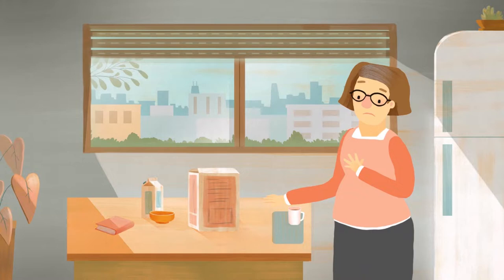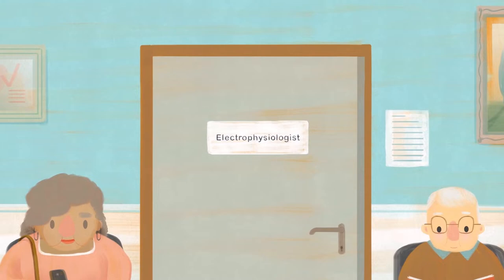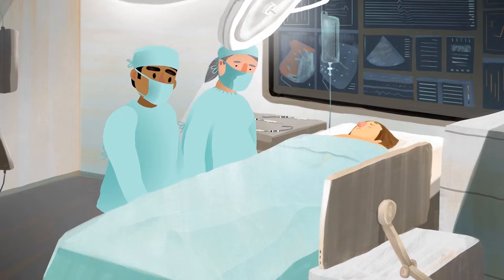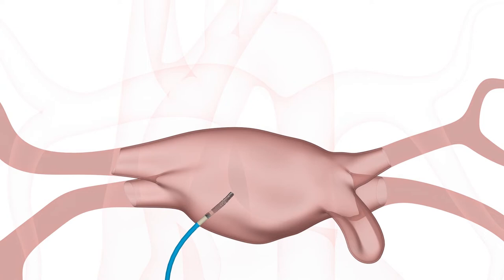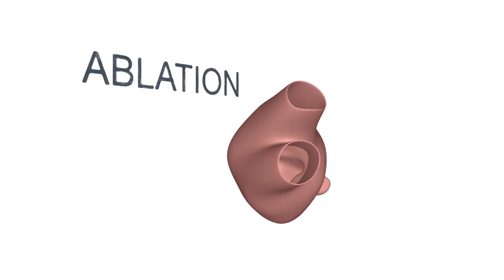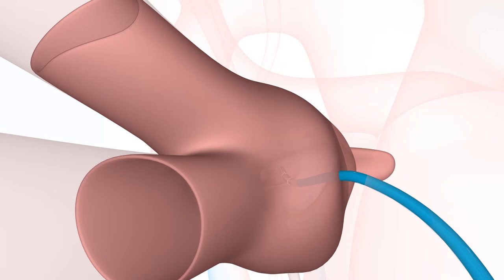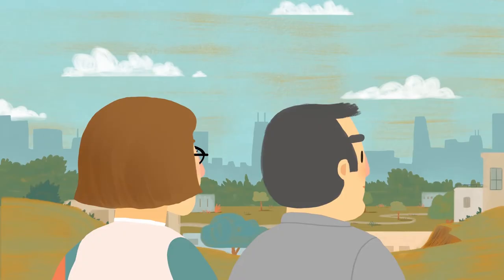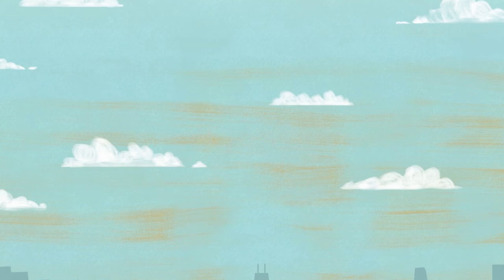Catheter ablation as a treatment option for atrial fibrillation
Catheter ablation is a safe and effective treatment option for heart arrhythmias such as atrial fibrillation, or AFib, when medication is ineffective. Catheter ablation is a procedure to restore the heart’s incorrect electrical signals which cause an abnormal heart rhythm. Benefits of catheter ablation include improvement in quality of life, symptom relief and reduction of long-term risk of stroke. Ask your doctor if catheter ablation is right for you.